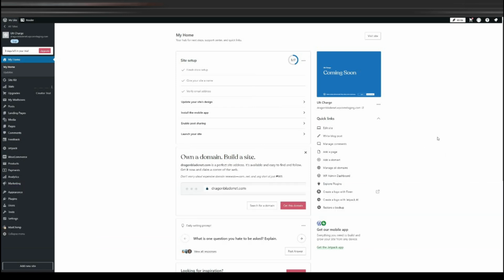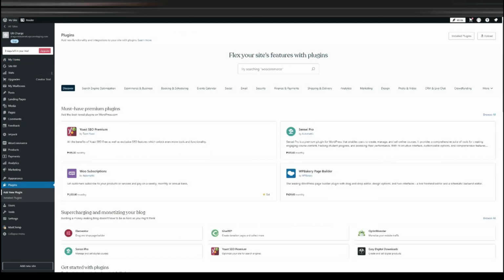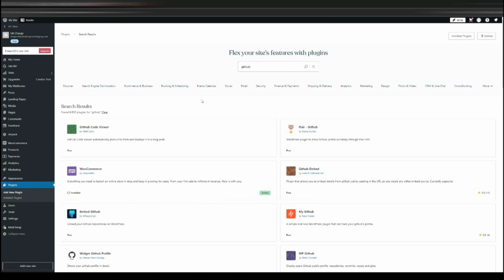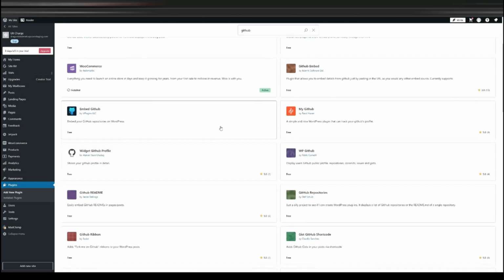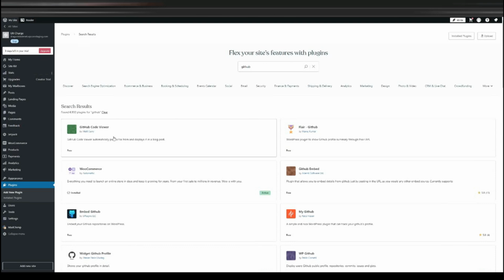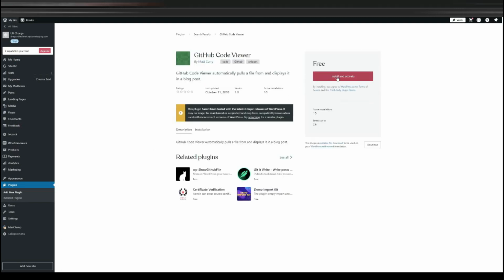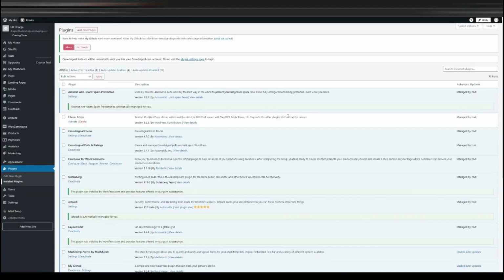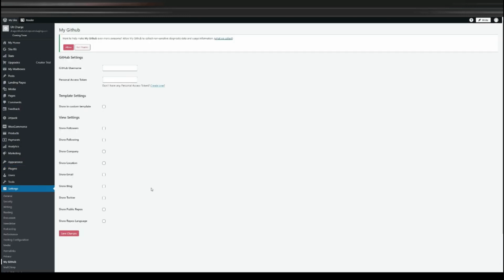How to Connect WordPress to Github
In this video, we'll show you how to connect your WordPress site to GitHub, making it easier to manage your website's code and collaborate on development. Follow these simple steps to seamlessly integrate WordPress with GitHub.

Follow these steps to efficiently connect your WordPress site to GitHub!

⏱️⏱️VIDEO CHAPTERS⏱️⏱️
00:00 Introduction
00:11 How to connect WordPress to Github
01:05 Conclusion